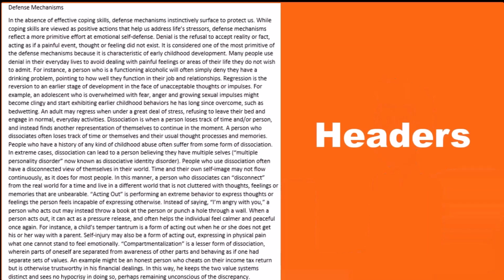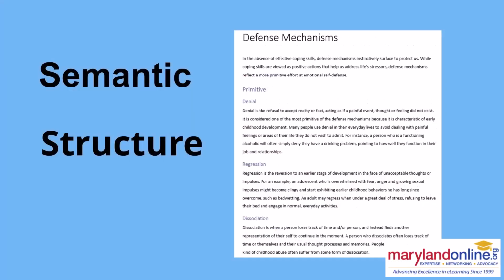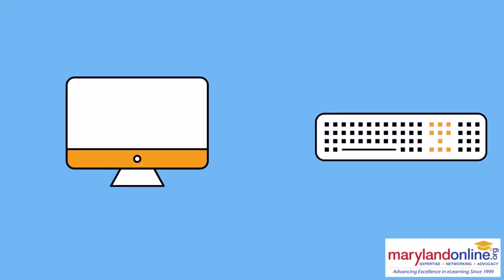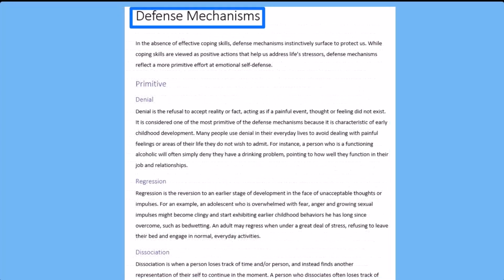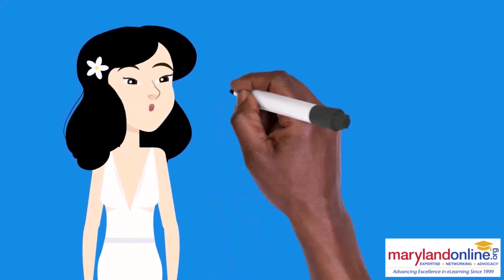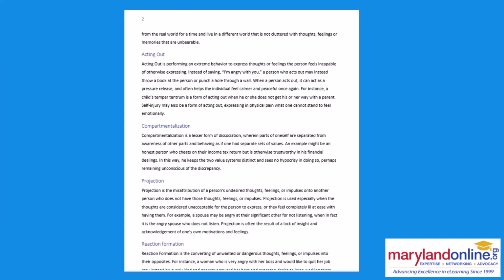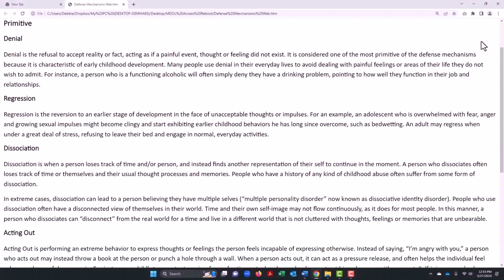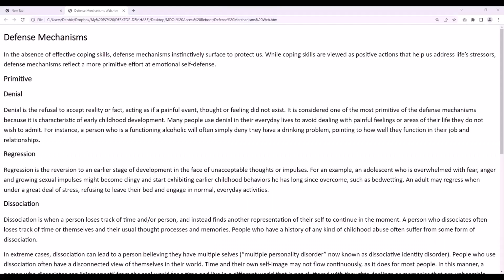Semantic Structure, a.ka., Why You Should Use Headers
The way we arrange our information impacts its "scannability." Not sure what this means? Watch this video and found out!